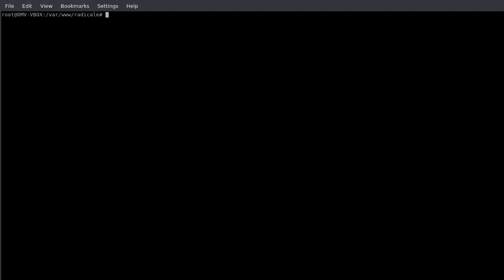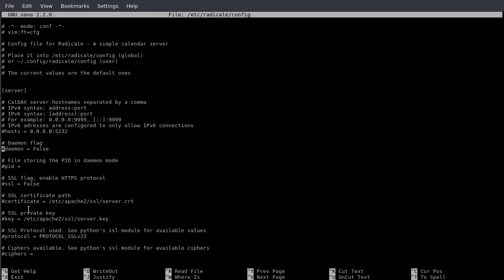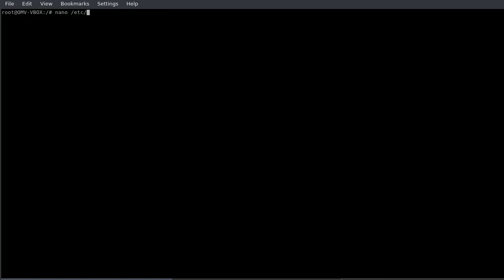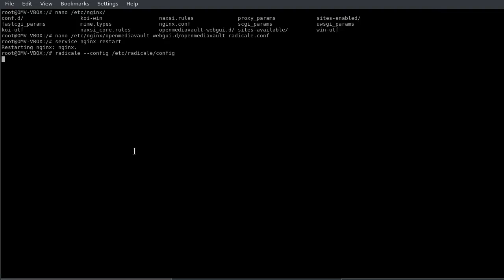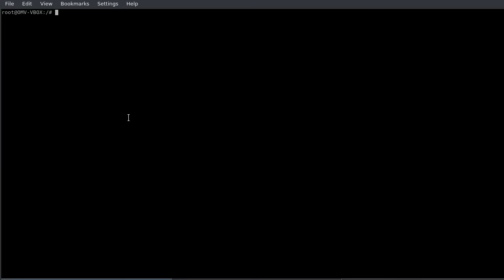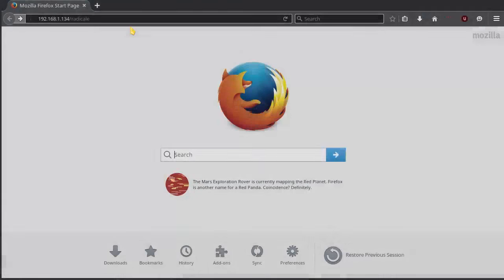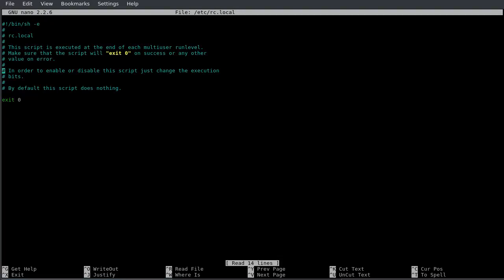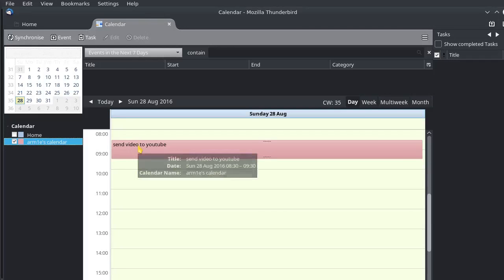Setting up radicale (caldav server) in openmediavault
Tutorial on how to roll your own caldav server (without owncloud) in OMV. Took a LOT of research this one, and days of trial and error.
Thanks to those in the IRC that helped with getting this working!

Code to copy:
location /radicale {
  auth_basic "Radicale";
  auth_basic_user_file radicale.passwd;